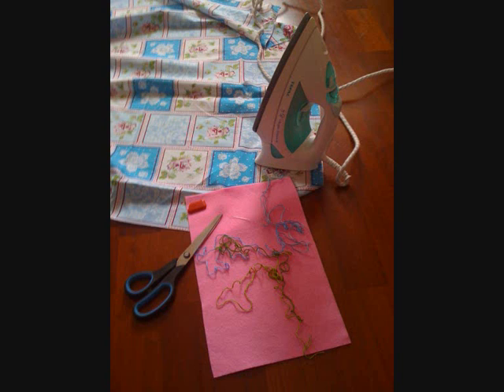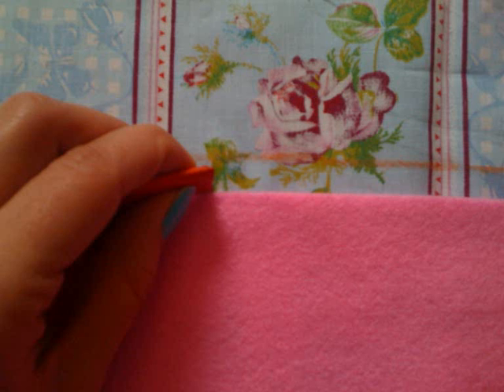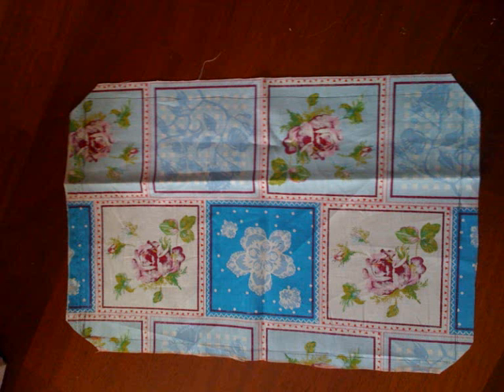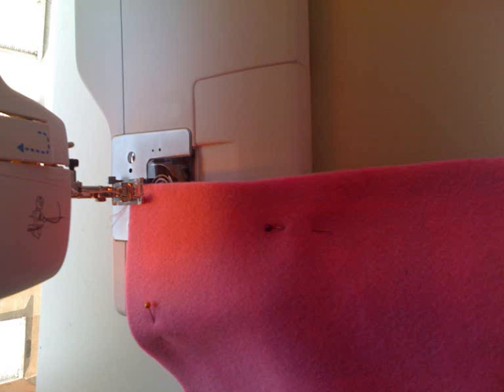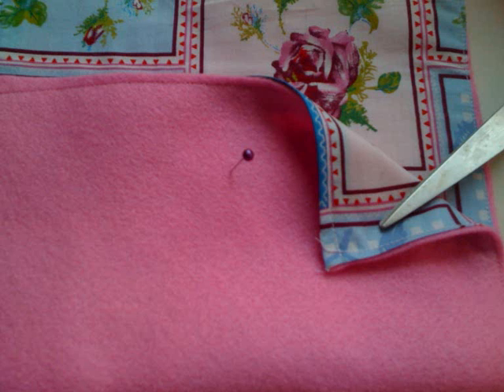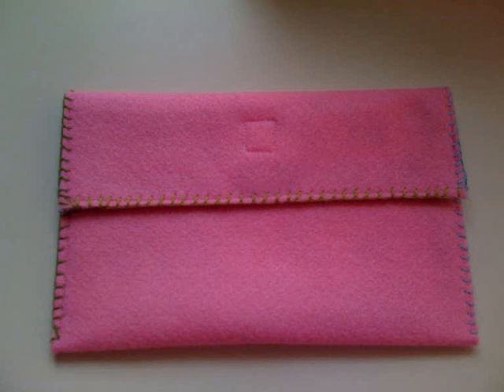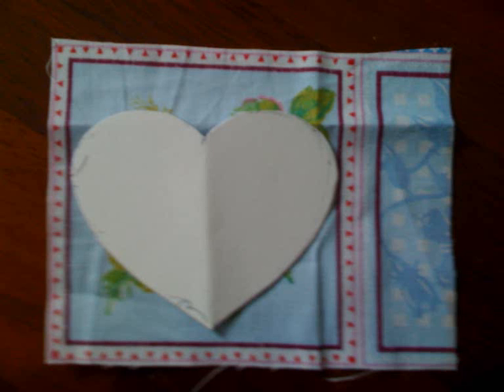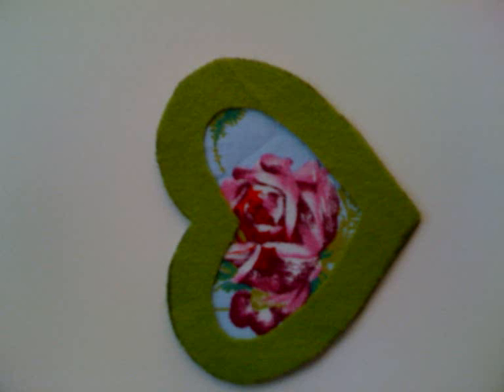how to make a felt clutch bag... Easy!!!